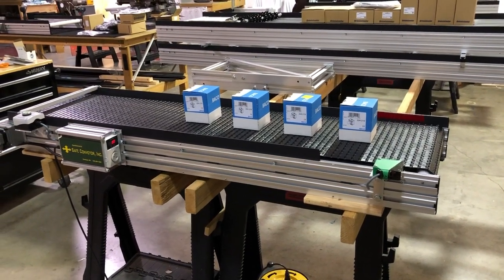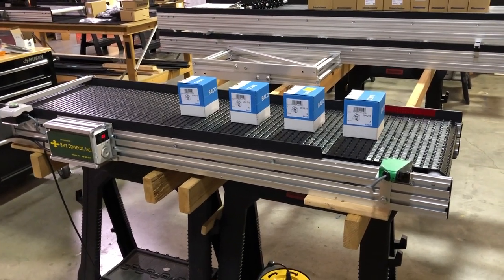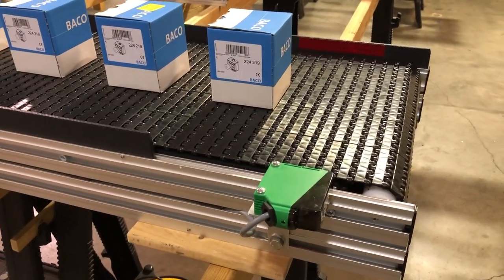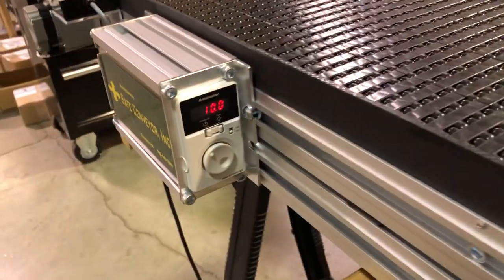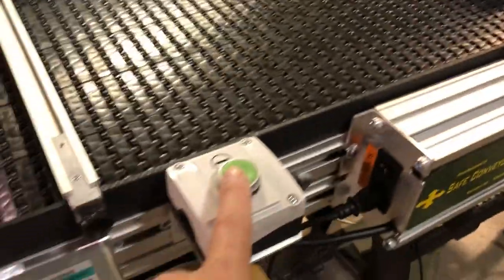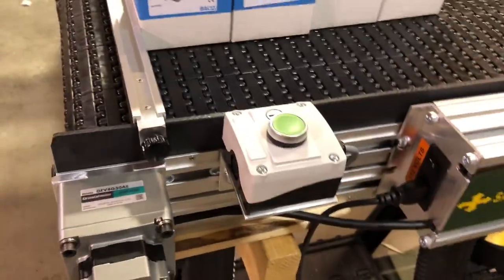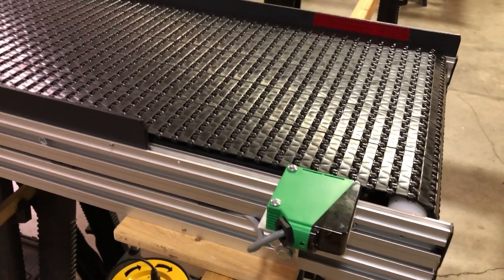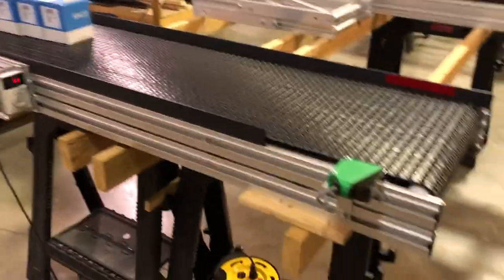Take Away Conveyor with Clear Zone Indexing using Photoelectric Timer/Cycle Control/Delay Sensor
Safe Conveyor can be controlled by photoelectric sensors.

     - Stops the conveyor when sensor sees a product on the belt.
    a. This would be used at the end of the line.
    b. Note that this type of usage does not allow any additional products to be moved on the conveyor once the product reaches the sensor.

     - Start the conveyor when sensor sees a product on the belt
    a. This can be used as a "clear zone" looking diagonal across the belt.

     - Cycle the conveyor to operate when product is seen
    a. Timer delays built into the sensor provide a "one shot cycle" with 0-10 seconds of time. Used to move product in an "indexing" mode.
    b. Note that the distance the product moves is controlled by Time and Velocity.

     -Count products in conjunction with a PLC Counter Device.

What you see matters

Product size, shape, color will define what type of sensor you can use, if any, to control your product. One of the most challenging design hurtles is to get one-to-one sensor signal readings. Too often, items are "nested" or touching each other and the sensor does not see a "gap" and will treat the 2 objects as 1.  Getting your items spaced apart is required for consistent sensor responses. This system could be used to create such gaps.
Shape can also be a factor. Holes or gaps in the shape will lead to multiple signals.

Size also matters.

 Short or thin objects require adjusting the reflector size to make sure the object can block the signal. "Tuning" the reflector to match the smallest object is something that needs to be performed to make sure objects are seen.

Ramping the conveyor speed helps.

If you want to place an object on the belt and have it automatically start, you may want to consider setting an acceleration ramp on the belt motor. Otherwise, the belt may start to pull the object away from the operator before they are clear. The acceleration control can make the belt take up to 10 seconds to accelerate to the set speed providing ample time to place the object and be clear as it slowing ramps to speed.